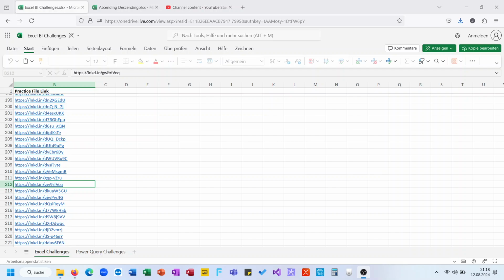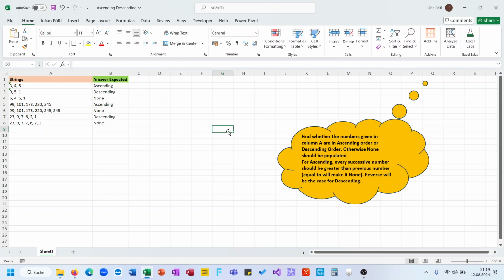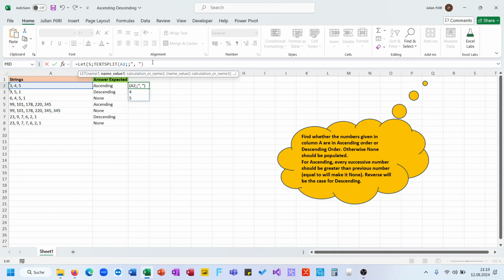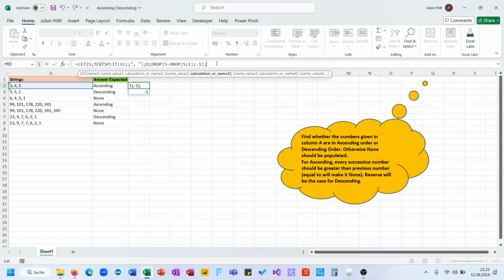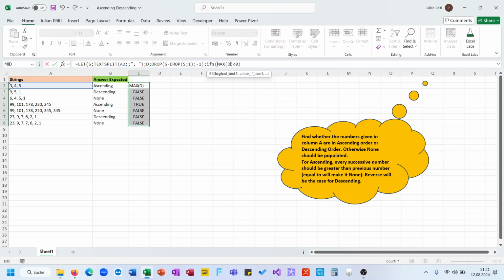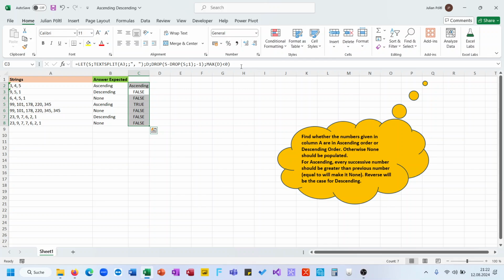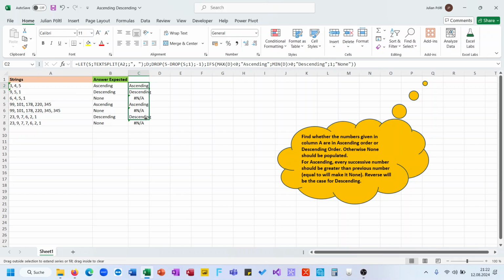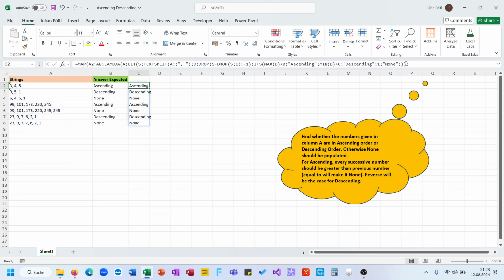Excel BI Challenge 211 - Ascending Descending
Excel BI Challenge 211:
Find whether the numbers given in column A are in Ascending order or Descending Order. Otherwise None should be populated.
For Ascending, every successive number should be greater than previous number (equal to will make it None). Reverse will be the case for Descending.

Explained Solution with: LET, MAP, LAMBDA, TEXTSPLIT, DROP, IFS, MAX, MIN, ...